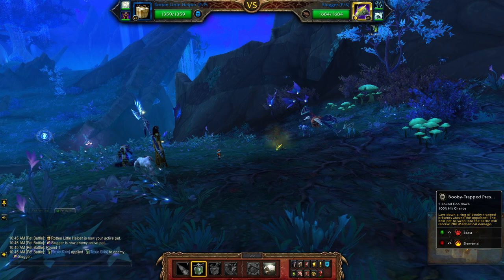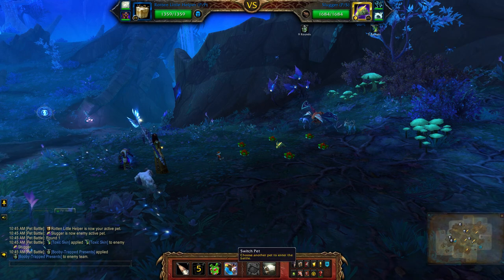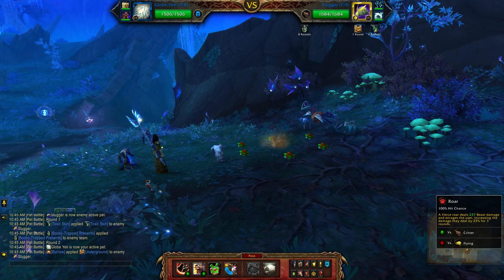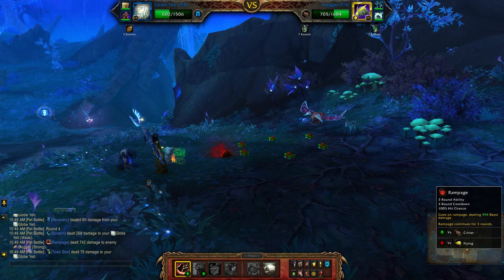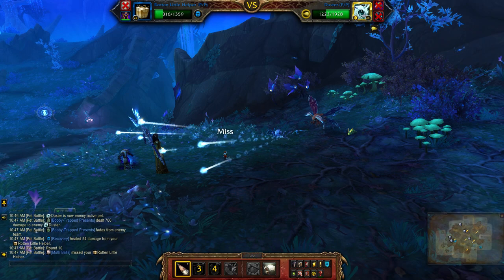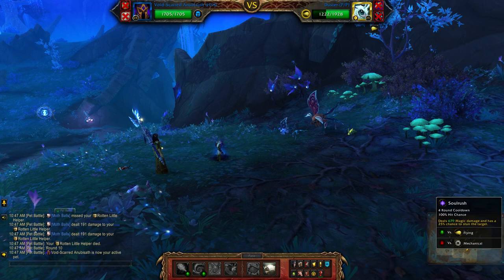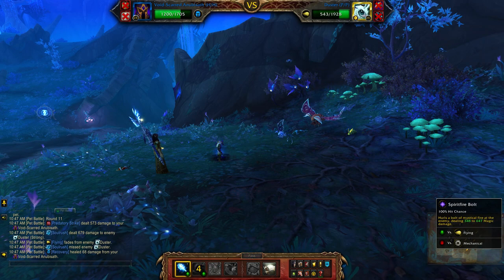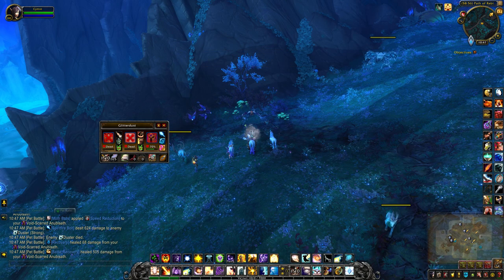Glitterdust (Humanoid) - Natural Defenders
How to beat Glitterdust using a full team of level 25 humanoid pets for the Family Exorcist achievement. Look for the Natural Defenders pet battle world quest in Ardenweald.

Facebook pet battle world quest in Revendreth.